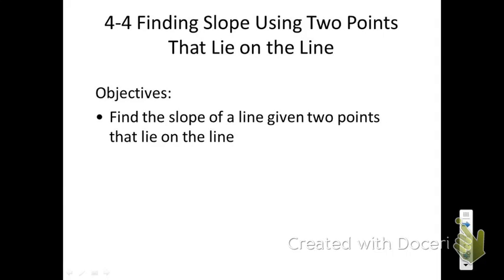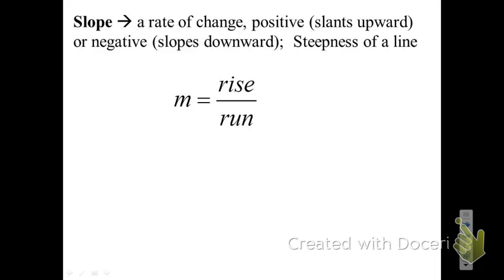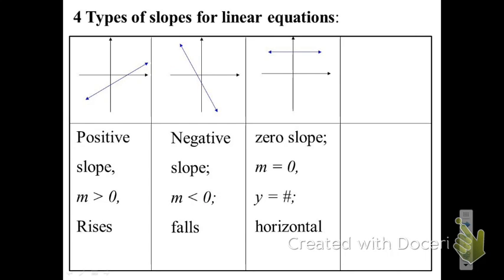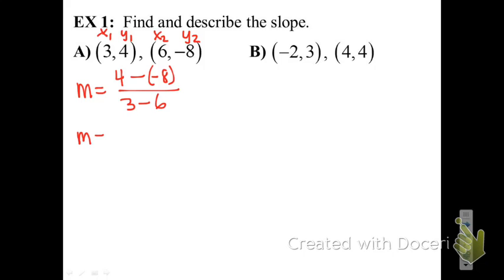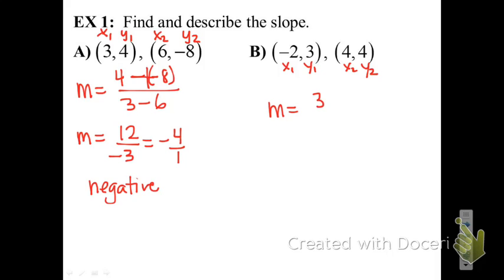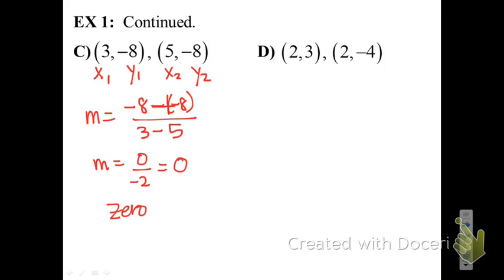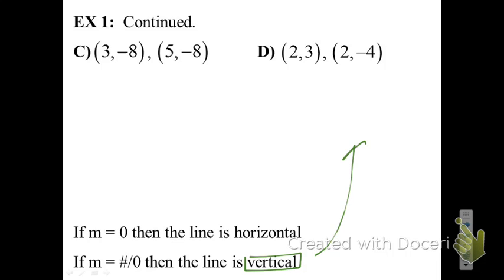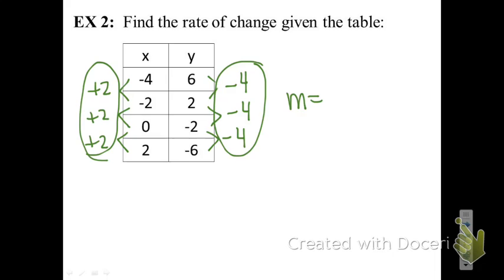Block 8 4-4 Notes